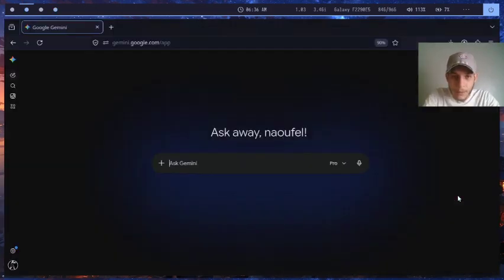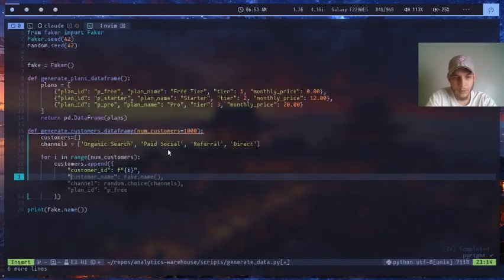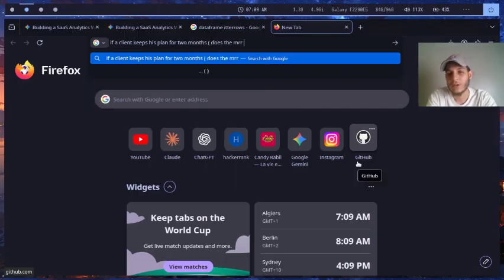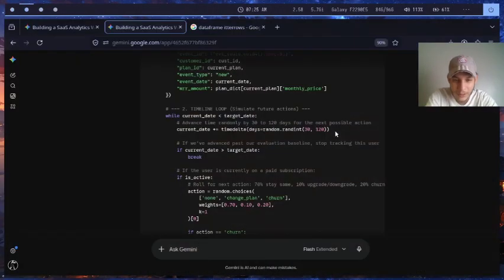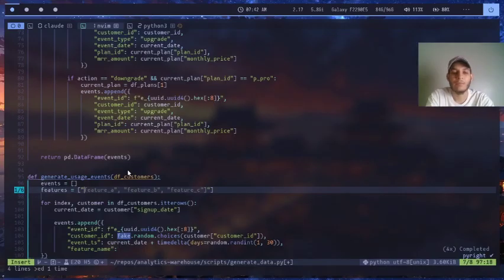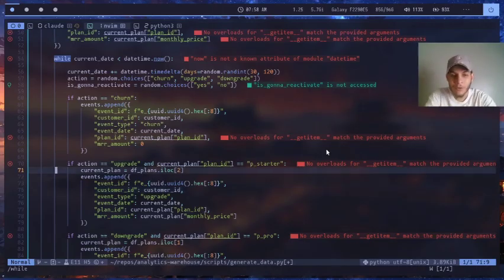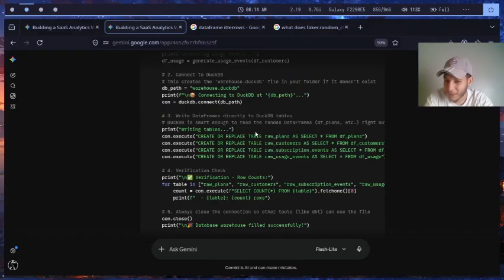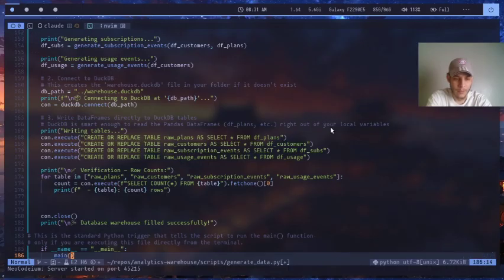#2 building data pipelines, until i become a data engineer